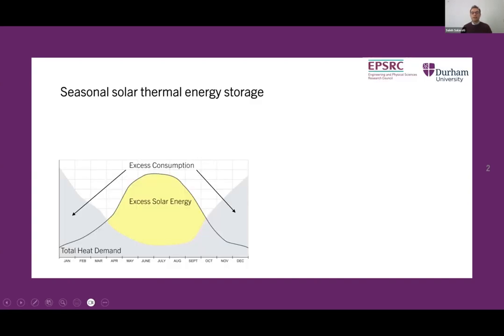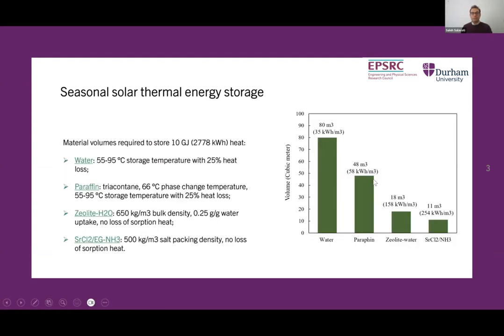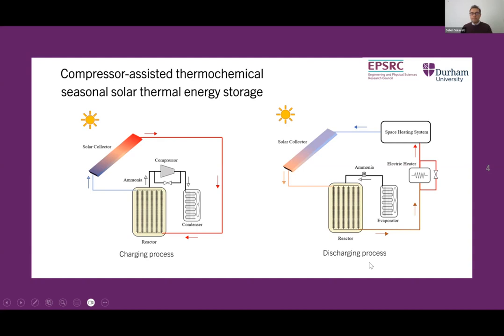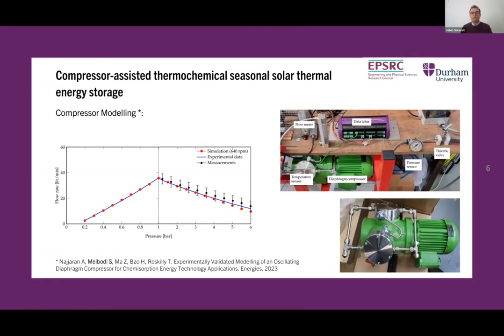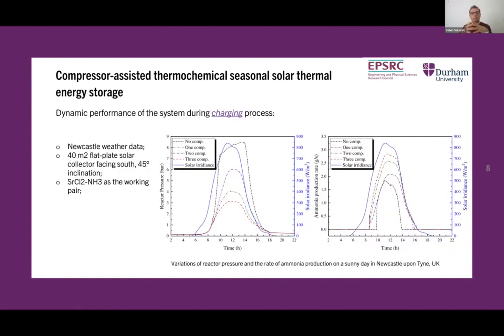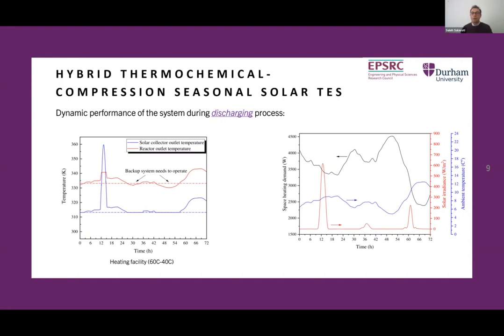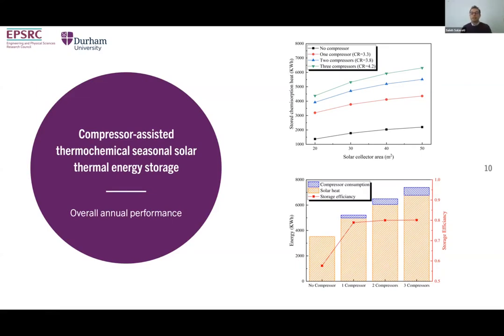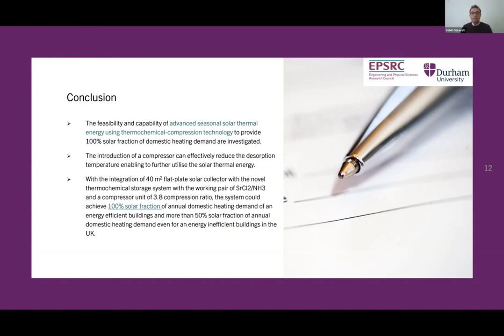Network H+C Webinar 24th February 2023 "Advanced Seasonal Solar Thermal Energy"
Dr Saleh Meibodi, Research Associate at Durham University, will present findings from the EPSRC funded Solar S&HP project.  "Advanced Seasonal Solar Thermal Energy using Thermochemical-Compression Technology for Domestic Space Heating Applications"
Dr Meibodi’s current research work focuses on modelling and optimization of advanced hybrid seasonal solar energy storage and heat pumps incorporated into integrated energy systems.
His presentation commences at: 1:20